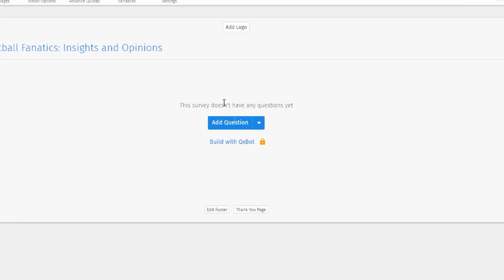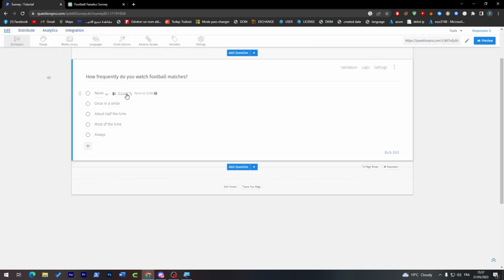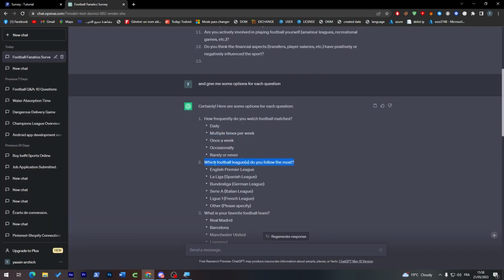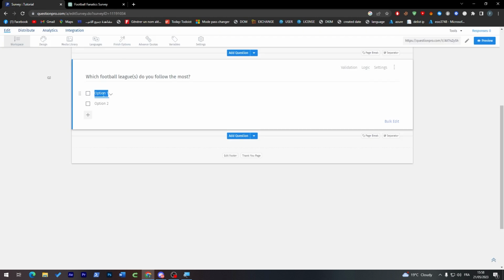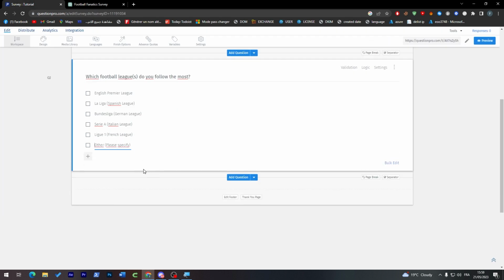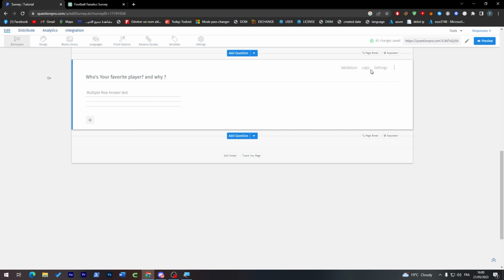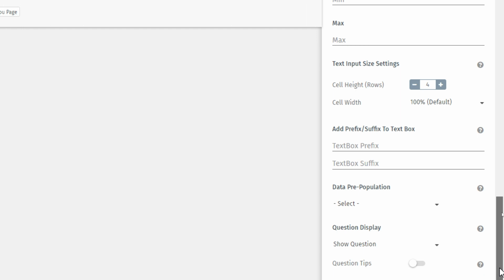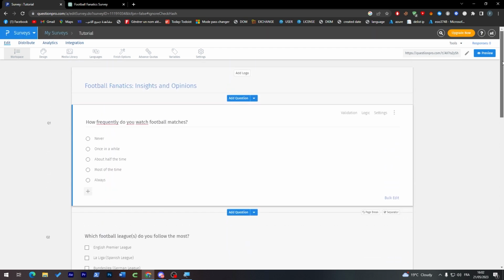How To Create Questionnaire Using Typeform ! (Full Tutorial)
Today I show typefrom questionnaire,typefrom tutorial